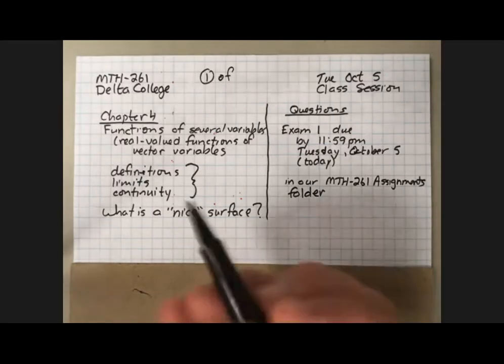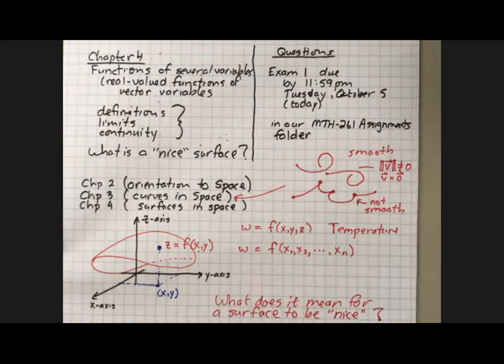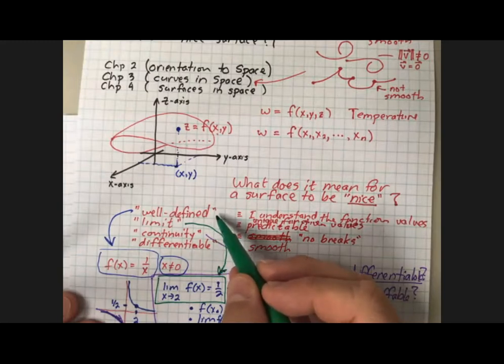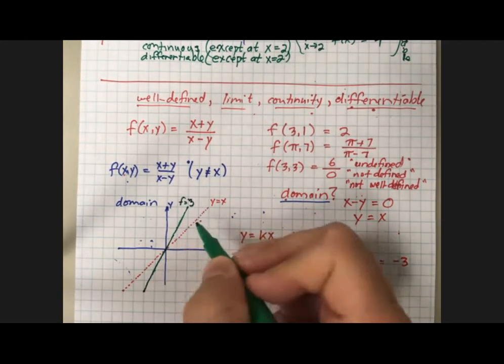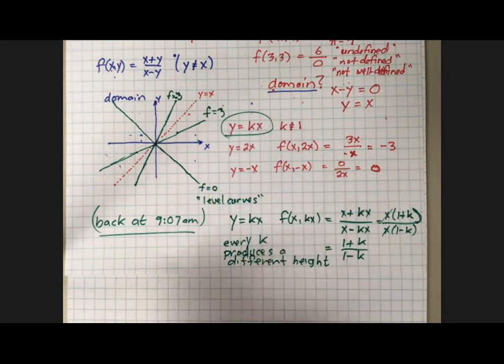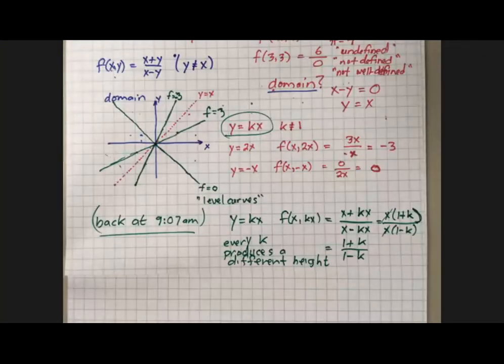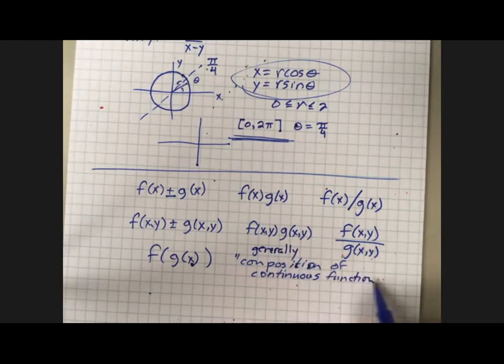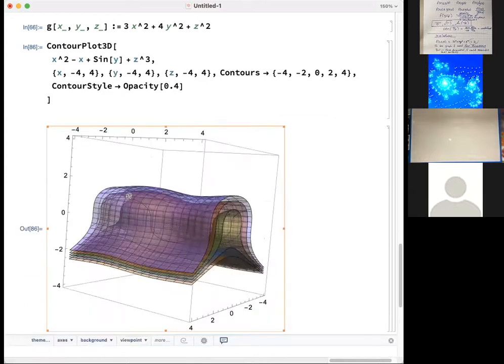2021 10 05 MTH 261 Class Session Video